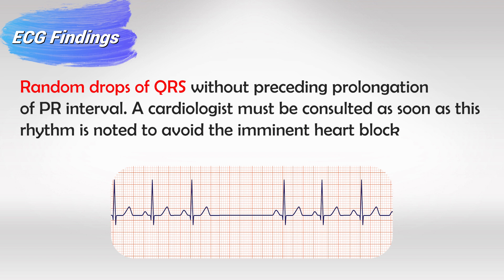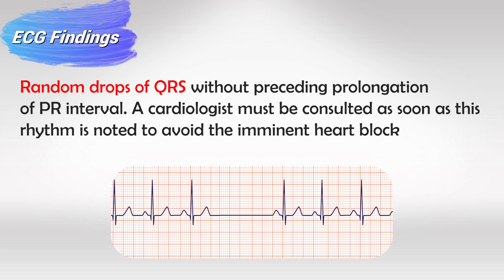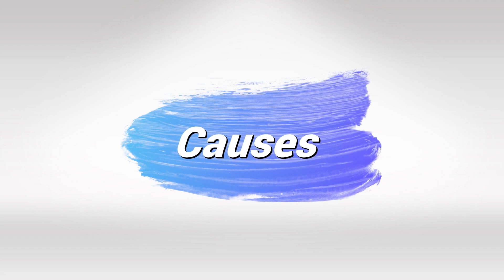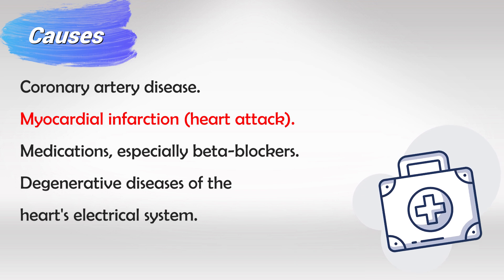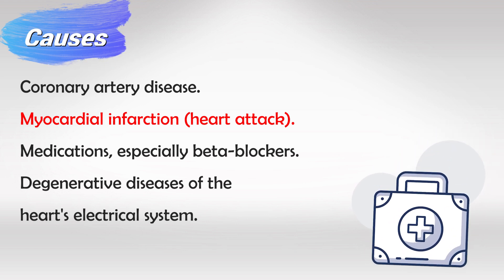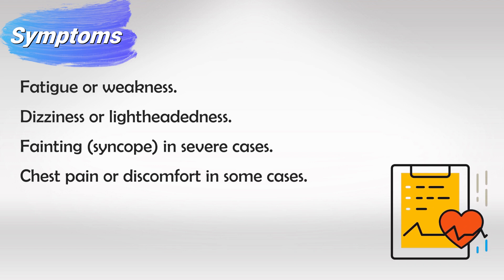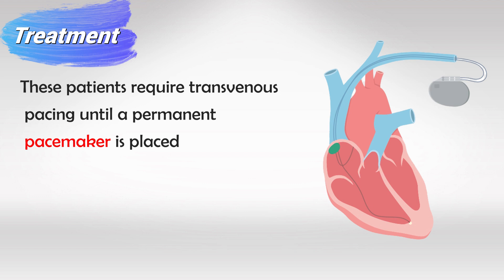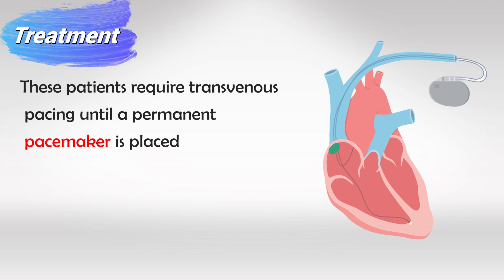Second-Degree AV Heart Block Mobitz Type II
Second-Degree AV (atrioventricular) block, specifically Mobitz Type II, is a cardiac conduction disorder where there is a partial block of the electrical signals between the atria (upper chambers of the heart) and the ventricles (lower chambers of the heart). In Mobitz Type II, some of the atrial impulses fail to reach the ventricles without any warning, leading to irregular heartbeats.

Here are some key points about Second-Degree AV Heart Block Mobitz Type II:

### 1. **Electrical Conduction in the Heart:**
   - In a healthy heart, electrical signals originating in the atria travel to the ventricles, causing them to contract and pump blood.
   - The AV node is a critical part of this conduction system, slowing down the electrical signal to allow the ventricles enough time to fill with blood before contracting.

### 2. **Mobitz Type II Characteristics:**
   - In Mobitz Type II, some atrial impulses are blocked from reaching the ventricles without any warning.
   - Unlike Mobitz Type I (Wenckebach), where there is a progressive lengthening of the PR interval before a dropped beat, Mobitz Type II is characterized by a constant PR interval before a sudden blocked beat.

### 3. **Clinical Implications:**
   - Mobitz Type II is considered more serious than Mobitz Type I because the blocked impulses often indicate a defect below the AV node, which can lead to complete heart block.
   - Complete heart block can be life-threatening, requiring a pacemaker to regulate the heart's rhythm and ensure proper pumping of blood.

### 4. **Causes and Risk Factors:**
   - Mobitz Type II can result from various cardiac conditions, such as ischemic heart disease, myocardial infarction (heart attack), or degeneration of the heart's conduction system.
   - Certain medications, aging, and structural heart diseases can also contribute to the development of Mobitz Type II.

### 5. **Symptoms:**
   - Patients might experience dizziness, lightheadedness, fainting (syncope), chest pain, or shortness of breath.
   - Some individuals with Mobitz Type II may not exhibit any symptoms and only discover the condition during a routine medical checkup or after experiencing complications.

### 6. **Treatment:**
   - Treatment depends on the severity of symptoms and the underlying cause.
   - In symptomatic cases or when Mobitz Type II progresses to complete heart block, a pacemaker is implanted to regulate the heart's rhythm and ensure proper conduction of electrical signals.

It's important to note that any concerns about heart rhythm abnormalities should be discussed with a healthcare professional. This information is for general understanding and should not be considered medical advice.